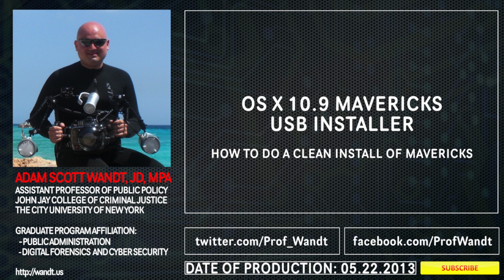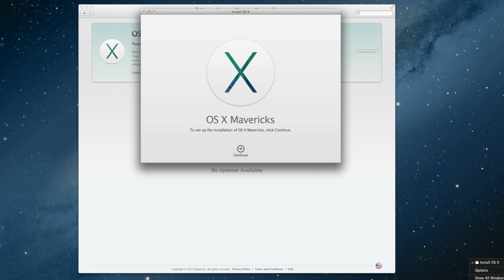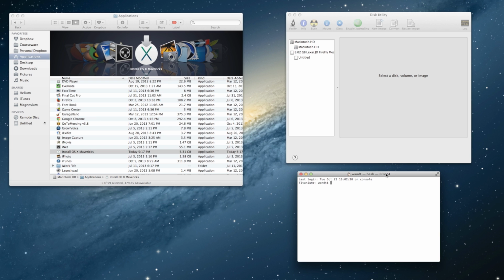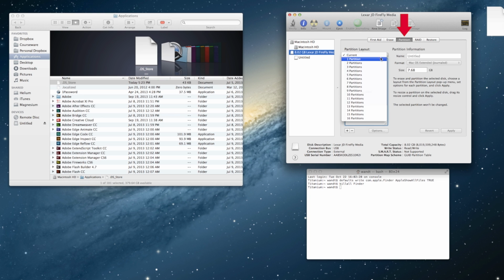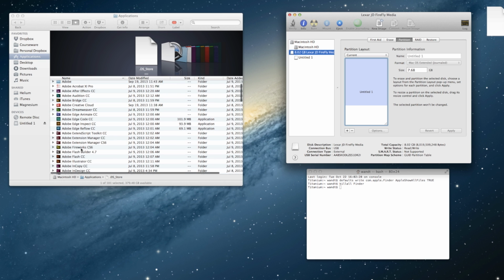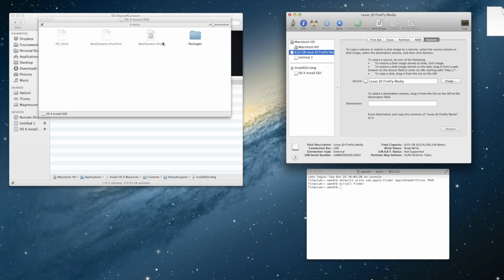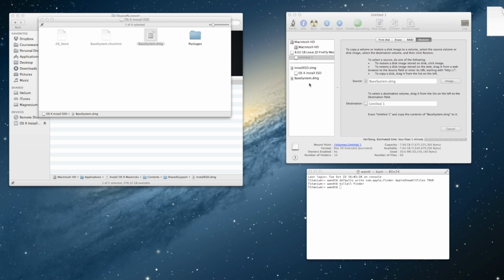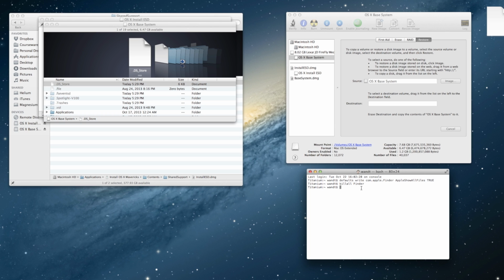Creating an OS X 10.9 Mavericks USB Installer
This video will guide you through the process of creating a OS X 10.9 Mavericks USB Installer

These terminal commands work in 10.8. If you are already using 10.9... see the comments section for the correct commands.
Terminal Command 1 (Show Hidden Files):
defaults write com.apple.Finder AppleShowAllFiles TRUE

Terminal Command 2 (Reset Finder):
killall Finder

Terminal Command to Hide Hidden Files After Completion:
defaults write com.apple.Finder AppleShowAllFiles FALSE

Adam Scott Wandt is a Professor, Technologist and Chair of the CUNY Skunkworks: Academic Technology Research and Development Group.